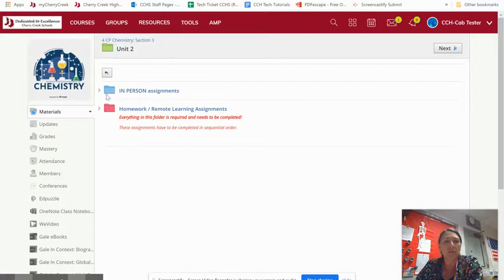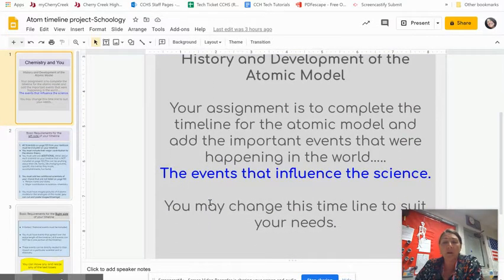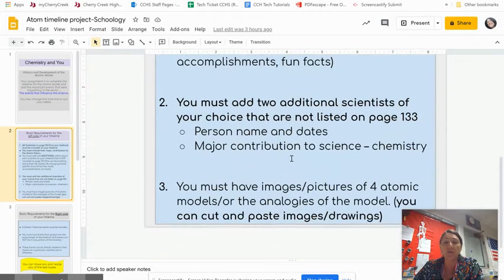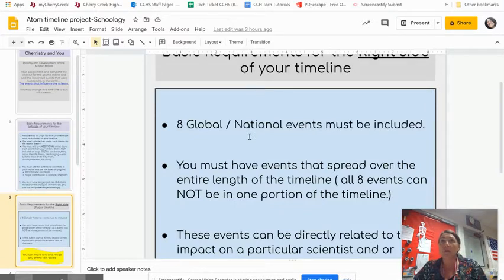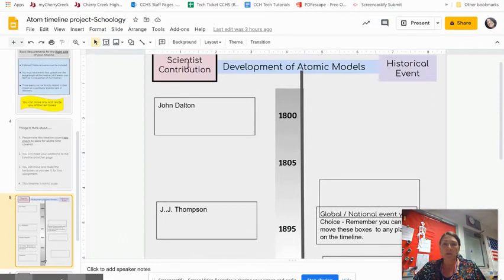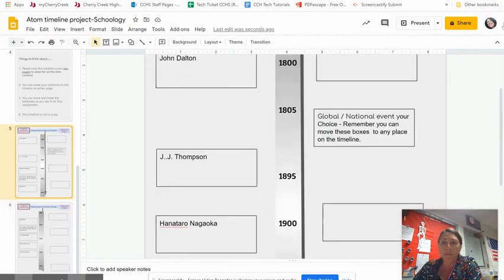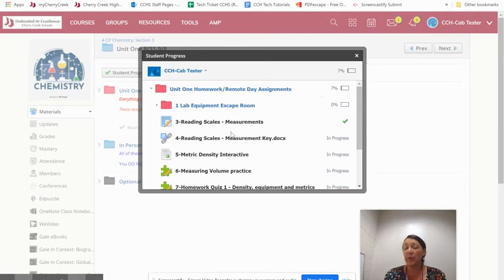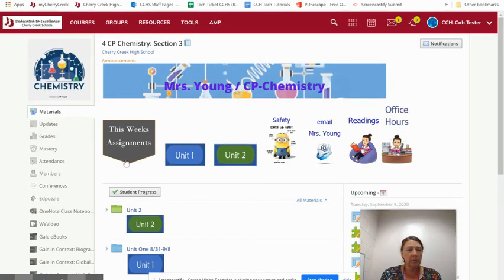CP Chemistry WAG Week at a Glance 9/8-9/13